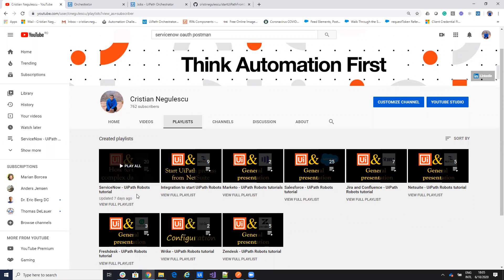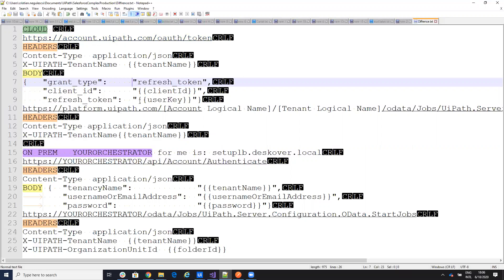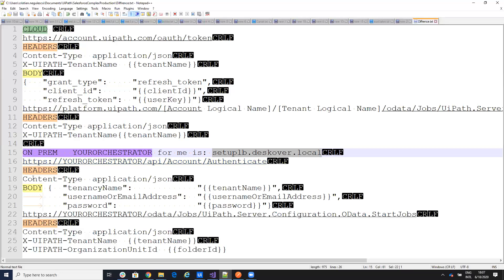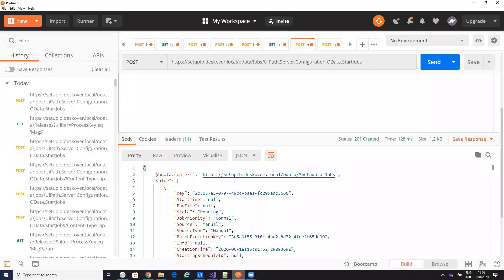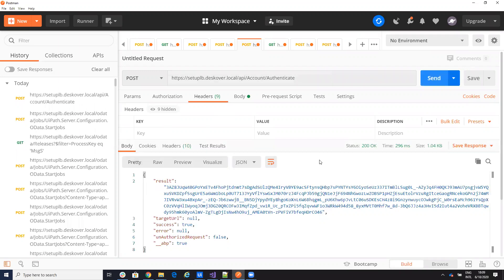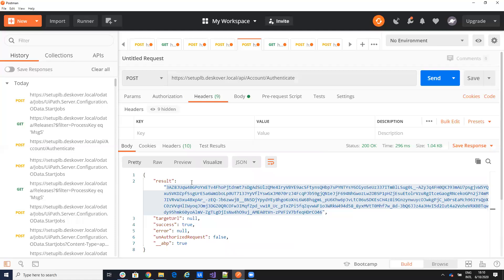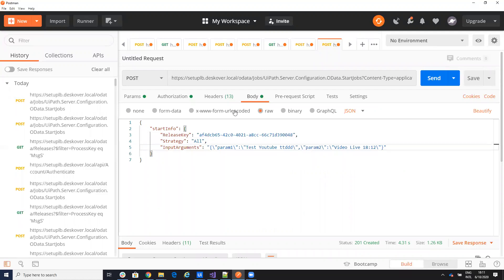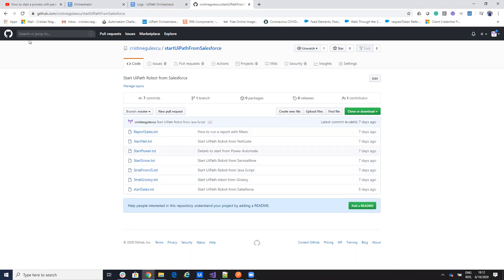Unleash UiPath with Postman and Make Your Boss Believe You're On Site!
How to start a process with parameters on UiPath Robots on Orchestrator that stay on Premise from REST API commands.

In this exciting video, we dive into the powerful integration of UiPath with Postman, demonstrating how to effectively use Postman with your on-premise UiPath orchestrator. Learn how to navigate the intricacies of API testing using the Postman tool, specifically targeting the UiPath REST API to enhance your automation workflows.

Join us as we explore the nuances of deploying UiPath on-prem and how to leverage Postman for seamless communication with your orchestrator. We will cover essential topics such as UiPath on-premise installation, creating Postman scripts, and understanding the differences between UiPath on-prem vs cloud solutions. This tutorial is designed to equip you with the skills needed to impress your boss by showcasing your on-site capabilities without being physically present.

Whether you're familiar with the UiPath API or just starting out, this video provides valuable insights for both beginners and seasoned professionals looking to optimize their automation processes. Don't miss out on this opportunity to enhance your UiPath deployment skills and make a lasting impression in your workplace!

Tune in and unleash the potential of UiPath with Postman!

0:00 Intro
0:50 Commands difference between CLOUD and ON PREM
3:55 SSL Certificate verification disable
4:30 Get Authorization Key
5:05 Start a Job
6:20 Start a Job with parameters